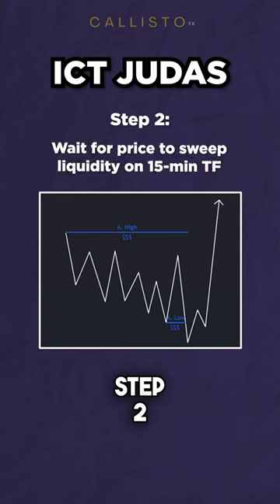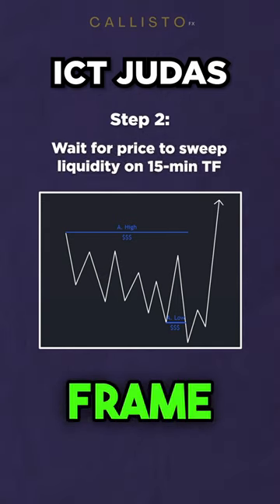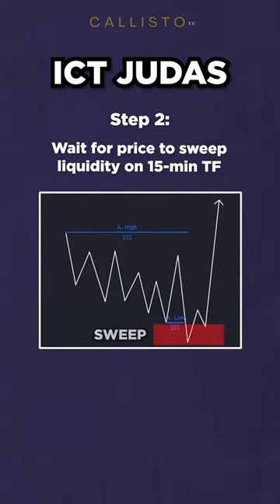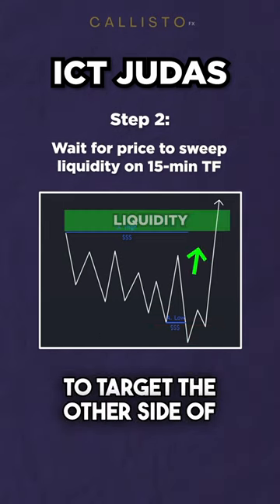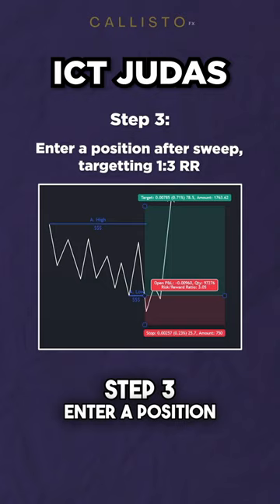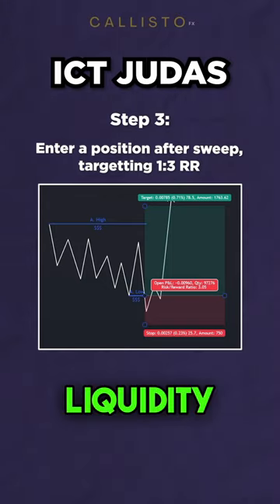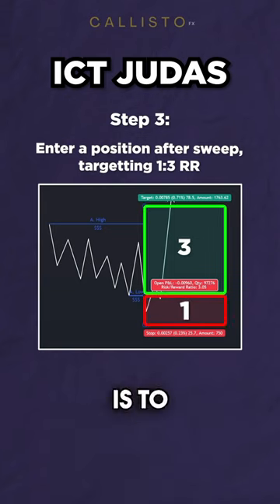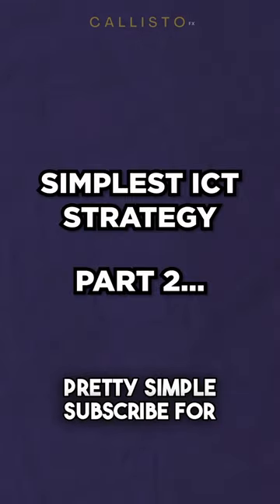Simplest ICT Scalping strategy